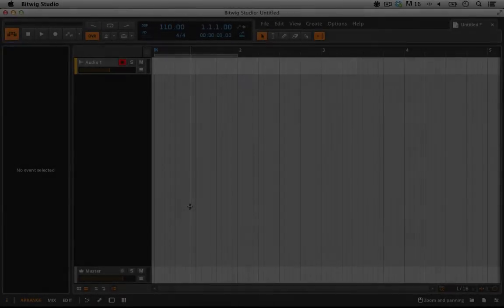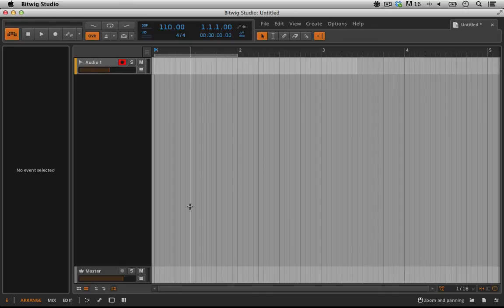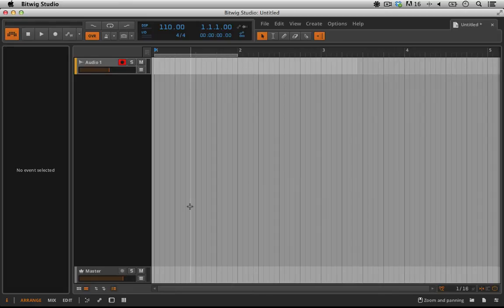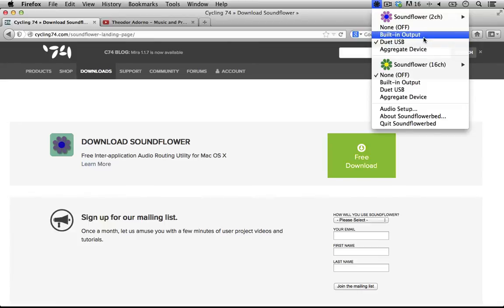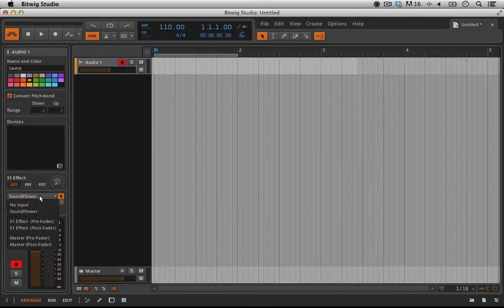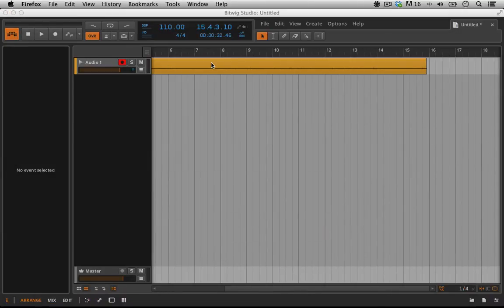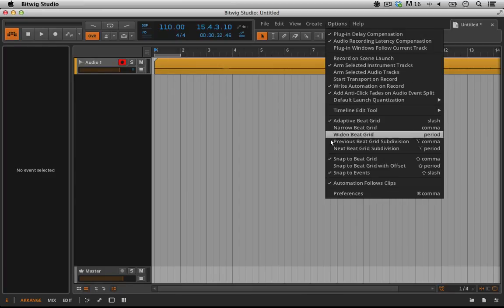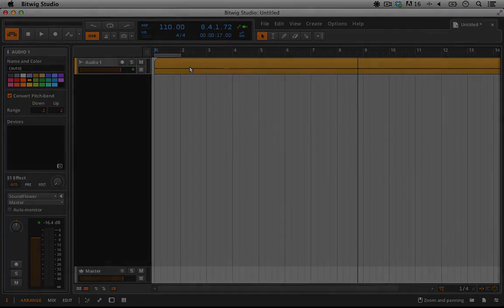Bitwig Studio & Music Production Course - 2.03 - Record Your Computer's Audio in Bitwig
This video is specifically for users on a Macintosh. You will need to download Soundflower in order to get this to work.

Please follow along very closely. One incorrect routing and chances are this won't work.

If you are on PC search youtube for videos on how to record the output of your computer into Audacity (it's very easy).